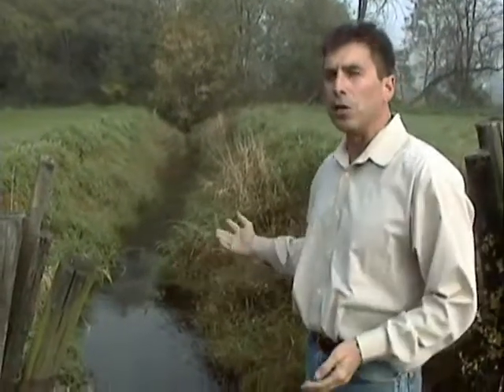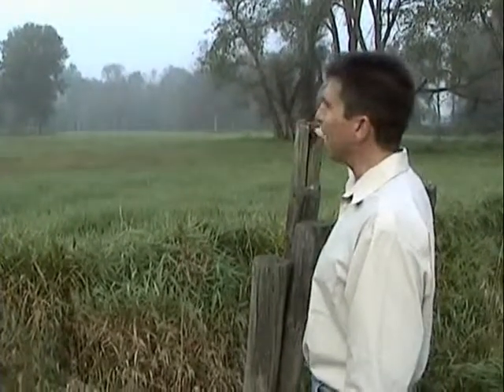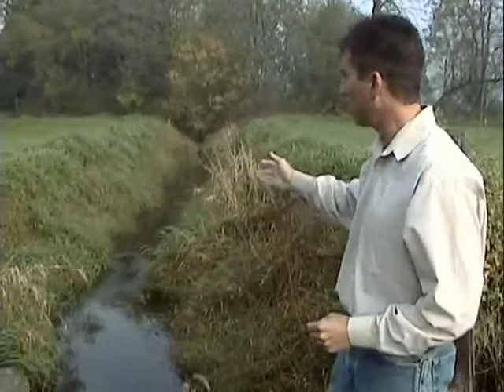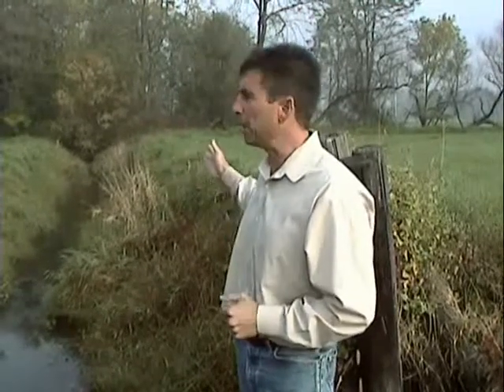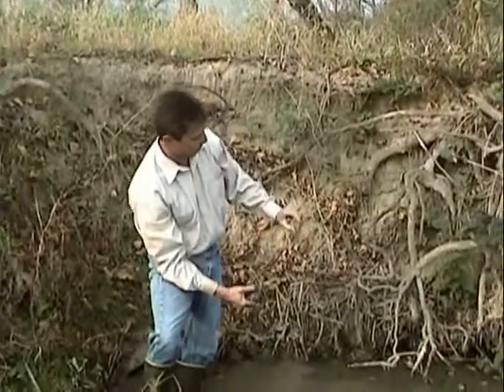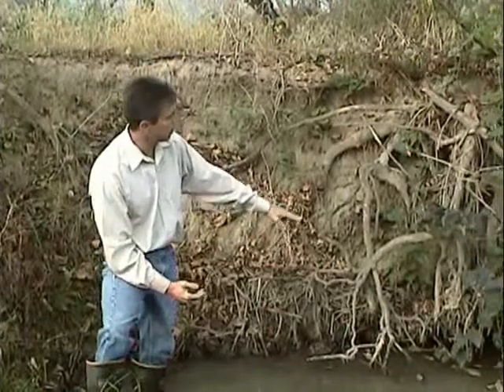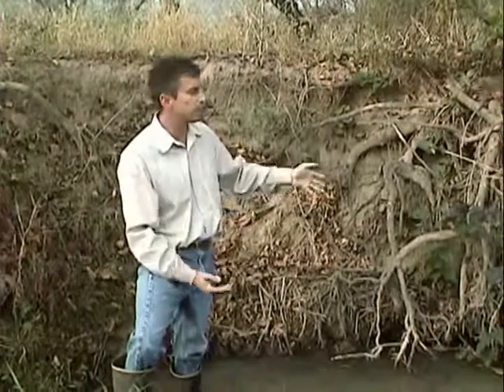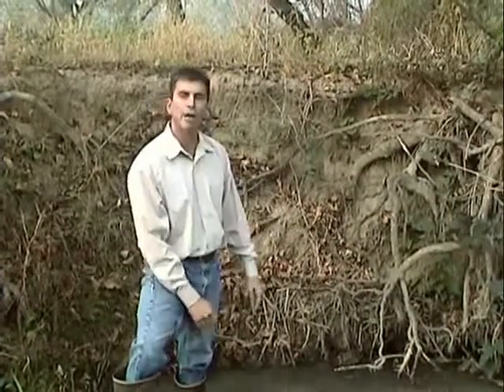Legacy Sediments, Floodplain Restoration With Mark Gutshall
Mark Gutshall, LandStudies, Inc. talks about the water quality impact of legacy sediments and the multiple benefits of floodplain restoration.